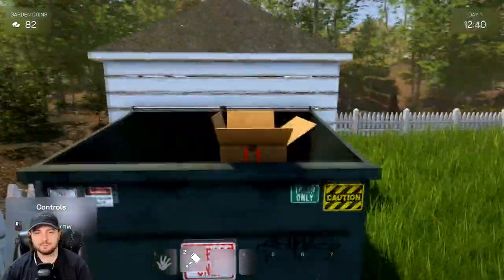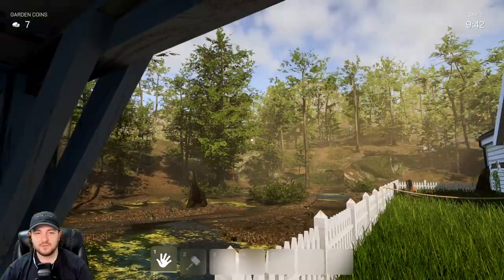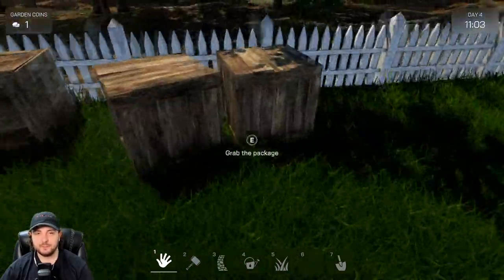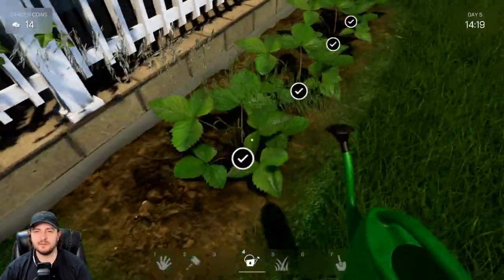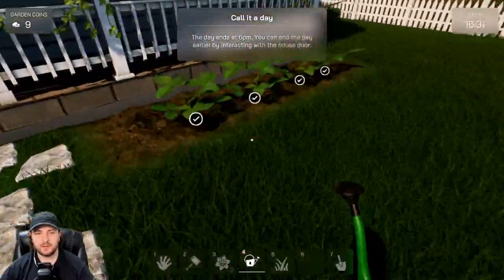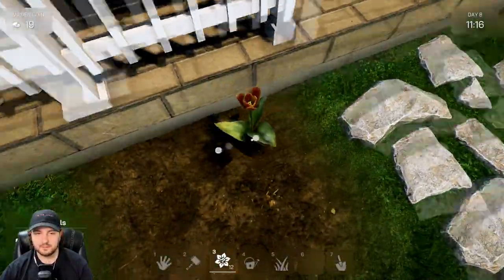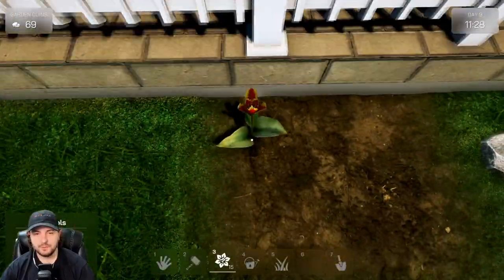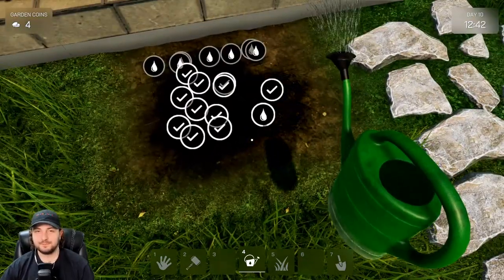Planting Harvesting & Decorating a Garden! - Let's Look At Garden Simulator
PLANT - DESIGN - HARVEST - With Garden Simulator you’ll get your own allotment, place deco elements and cultivate plants to harvest and sell them. Get ready for a beautiful time in nature. Always remember: A garden is a delight to the eye and a solace for the soul.